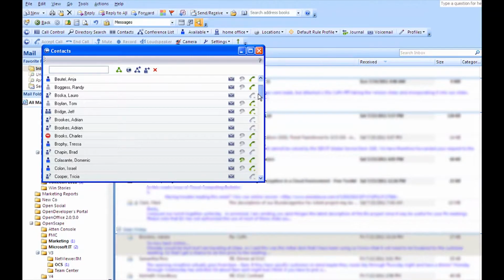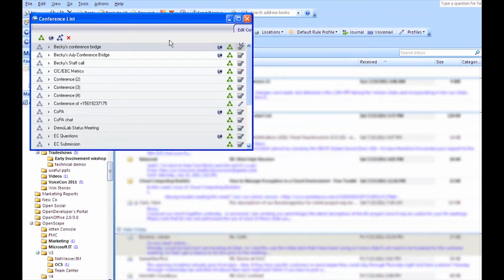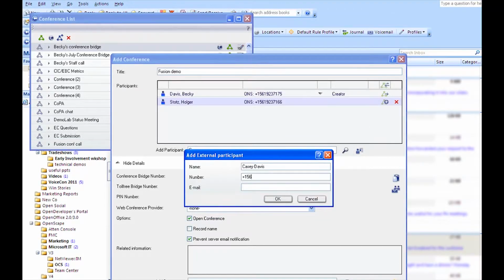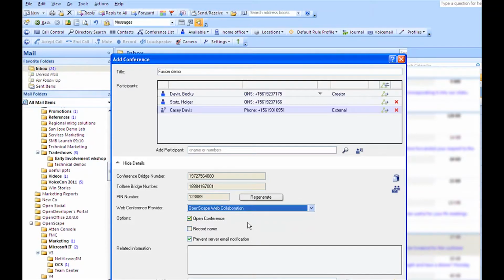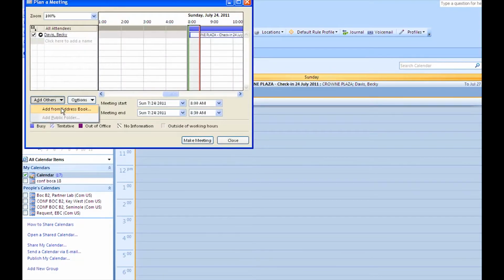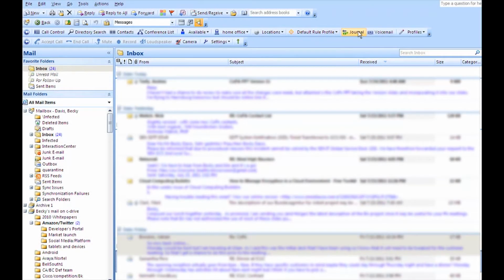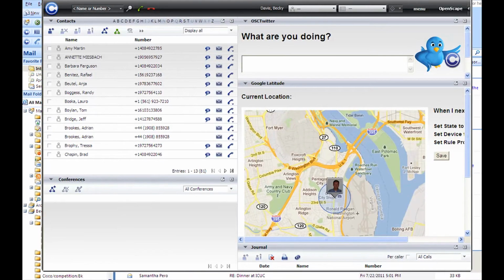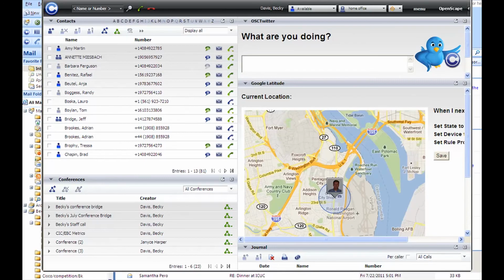OpenScape Fusion for Outlook Part 2